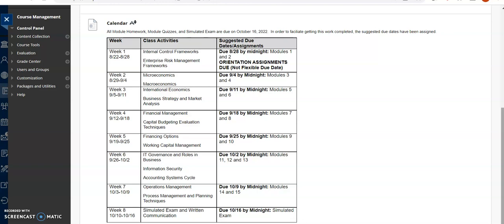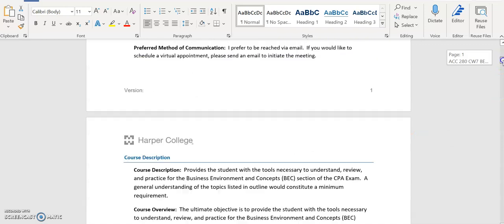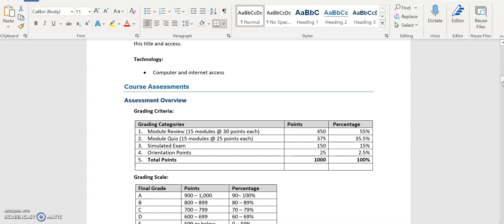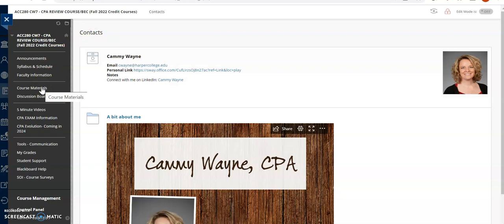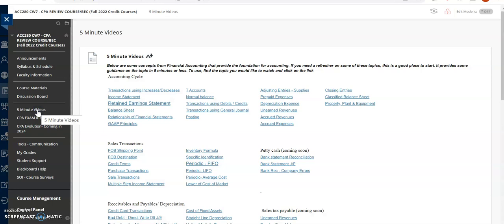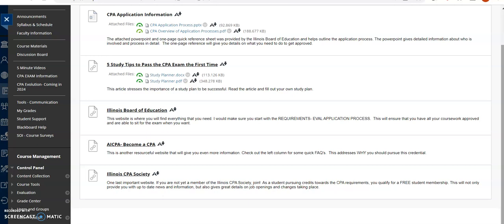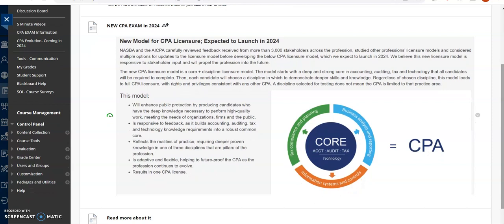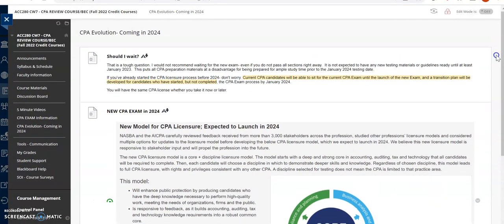Fall BEC Intro